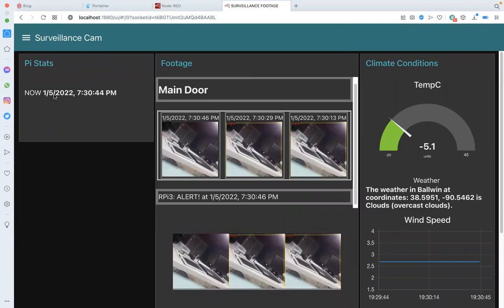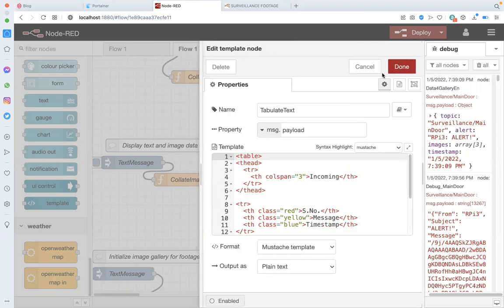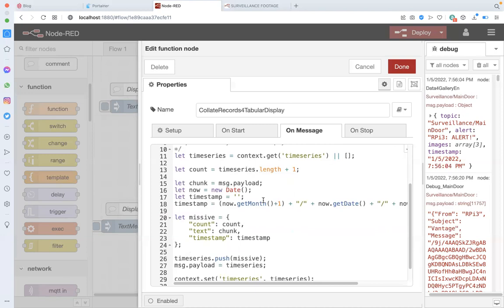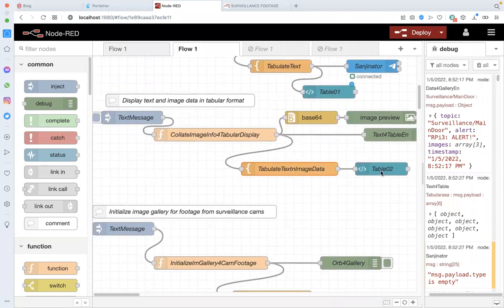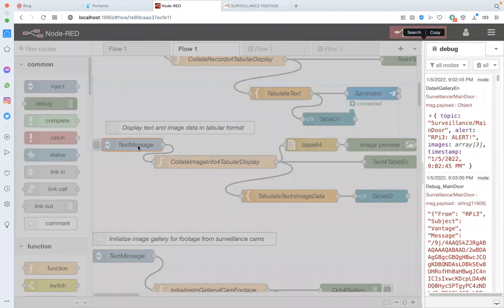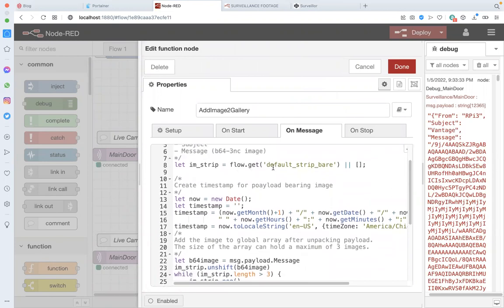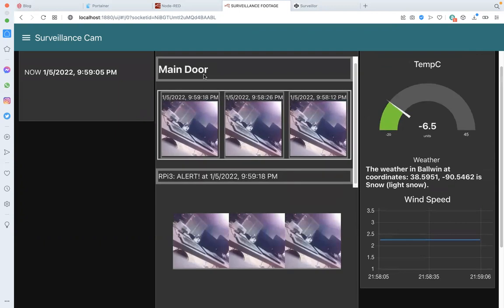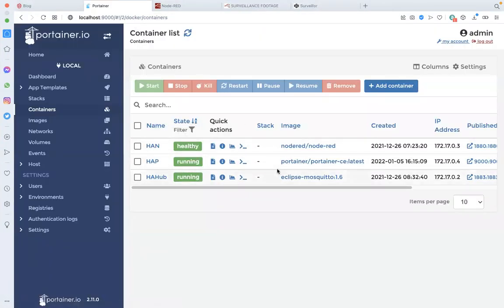Home Automation Hub "Home-Grown" with Node-RED, MQTT and Docker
I have built a Home Automation system as an Internet of Things (IoT) by networking nodes based on low-cost microcontrollers and microcomputers. At the heart of this system is a messaging hub that operates in the pub-sub model, where the hub organizes information by topics that any node can publish to as publisher, or be instantly notified of changes as subscriber.  Nodes exchanges messages to report events in and around the house based on sensor data or trigger action.

Within this system is a surveillance sub-system to monitor key entry-points to the house. I have built each surveillance unit using an older-model Raspberry Pi and a Pi Camera. Each unit sends a picture at regular intervals to the messaging hub. On the hub, I have a Node Red workflow that aggregates images and displays surveillance footage in an image gallery.

In this video, I show how to create a web-site with an IoT dashboard using Node-RED. While Node-RED is often branded as a low-code technology, it runs Node.js (a robust flavor of Javascript) under the hood. That means the awesome features of Node.js such as concurrency (i.e. doing something while waiting for something else to happen, such as waiting for a response to a request for a resource on the web,) are available "out of the box". I show how to quickly build and deploy a web-site hosting a dashboard with information ingested from an MQTT broker.

REST APIs have become the de facto way to share information over the web to use in apps. I show how to query a REST API to ingest information in Node-RED and then process and display it in the dashboard. This way, I get the current weather conditions and daily forecast.

REST APIs are but one example of integrating an app to operate in the Web 2.0 ecosystem. It mainly serves machine-machine or process-process communication using the web as glue that connects the pieces together. A remarkable technology for human-machine interface is the chat-bot. I give a glimpse into using Node-RED to integrate the IoT hub with the Telegram instant messenger. This way, I get notifications on my phone about any unusual events or intrusion.

Personally, I enjoy Node-RED's approach to building programs by wiring together code blocks. It makes writing programs like building with LEGO. More importantly, Node-RED's diagrammatic style makes the flow of information in a program transparent, aligning very well with an information-centric view of how an app is built and what an app does. There is a wide variety of Node.js modules available to download and install for use. And customizing behavior is as simple as writing Node.js code inside a function block. I hope you will enjoy it as much as I do!

PS This is an unedited video, meaning it hasn't gone through all the editing to shape it into a final product. This does not affect the quality of the instruction, only that the video may be rough around the edge. :)